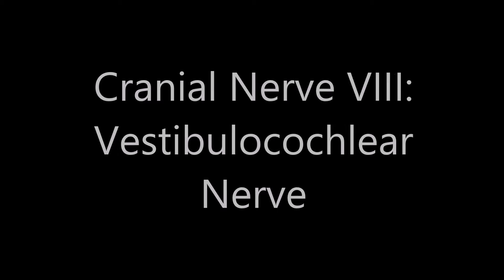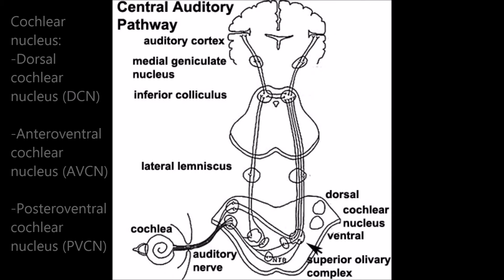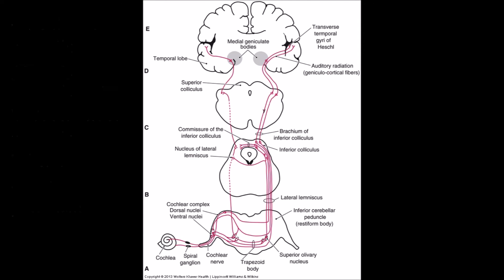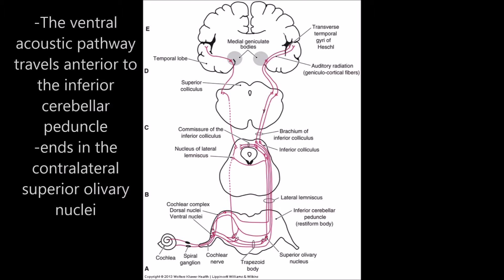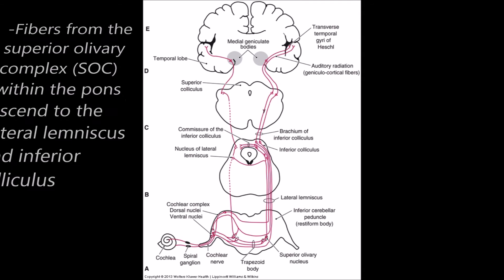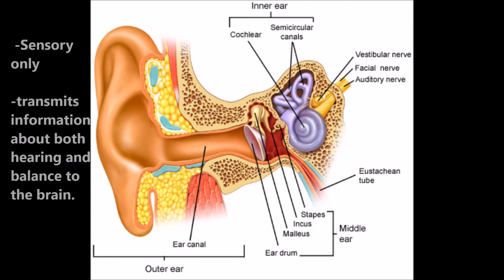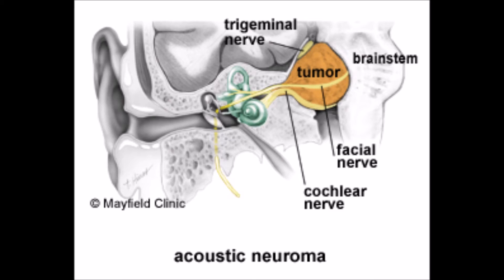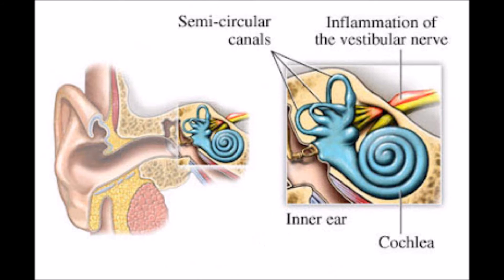Cranial Nerve VIII: Vestibulocochlear Nerve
Cranial Nerve VIII: Vestibulocochlear Nerve video for Anatomy and Physiology